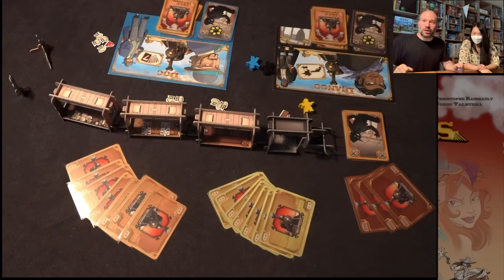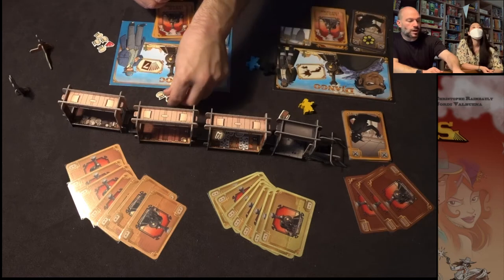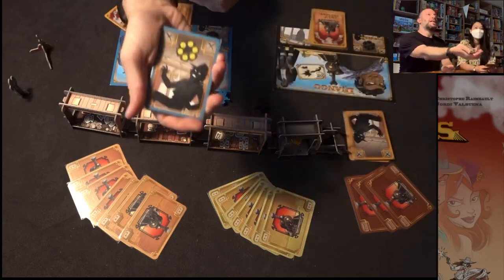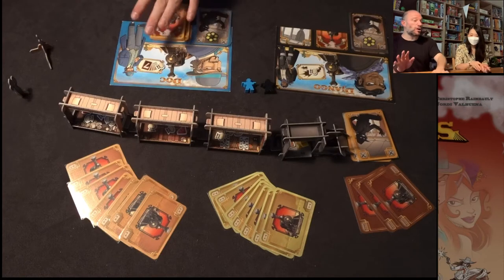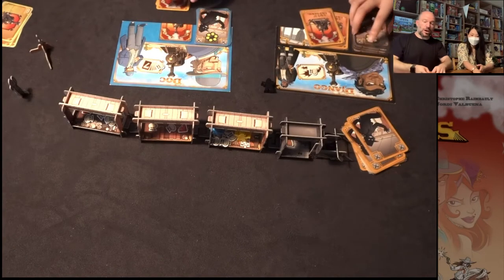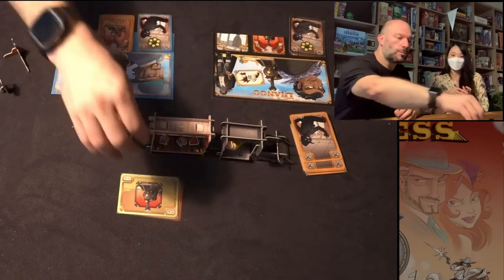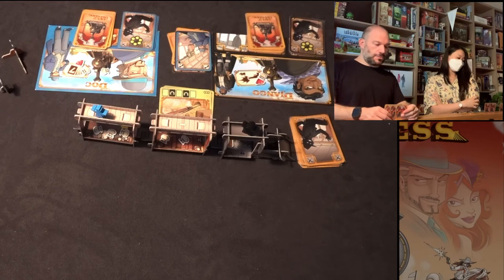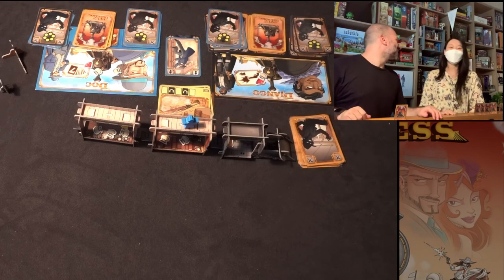How to Play: Colt Express! Presented by Eunbelievable English 콜트 익스프레스 게임 설명 은빌 어학원 영어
Adam teaches us how to play Colt Express, designed by Christophe Raimbault.